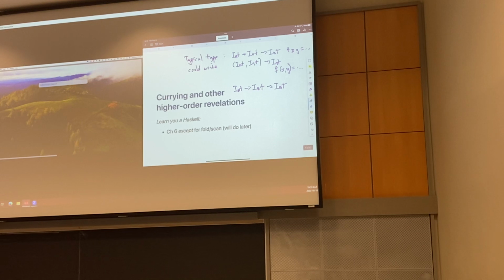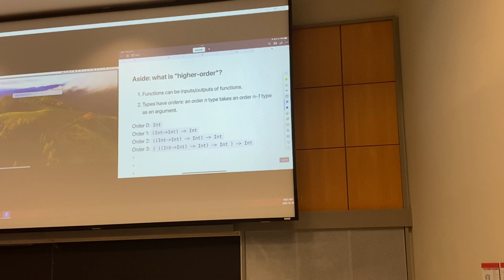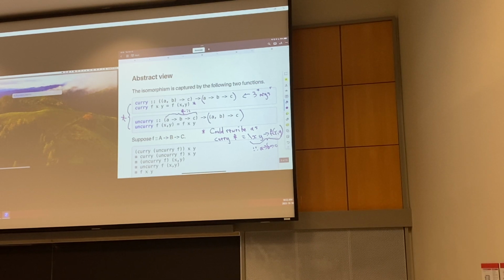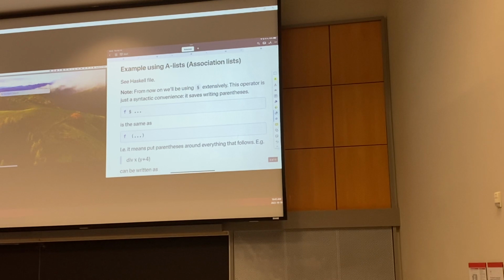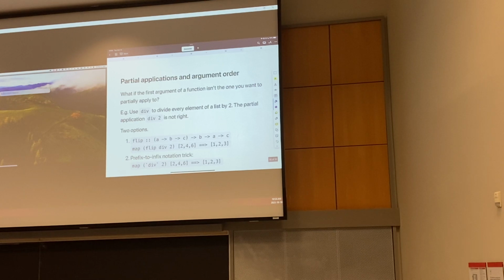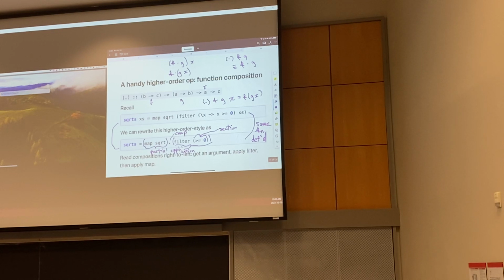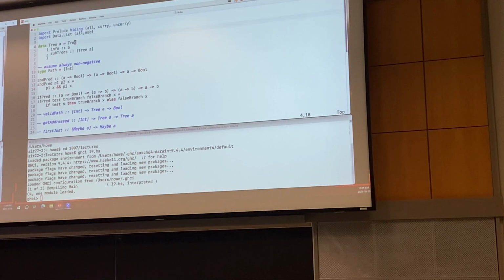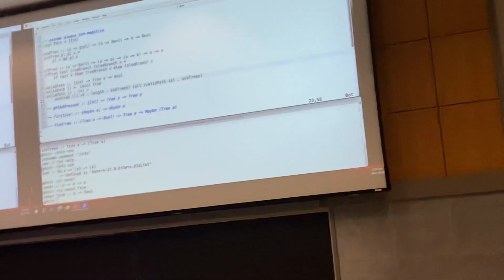3007 Lecture Oct 10, 2022